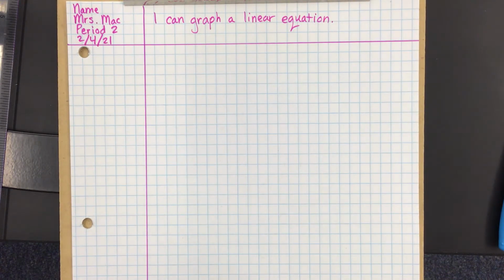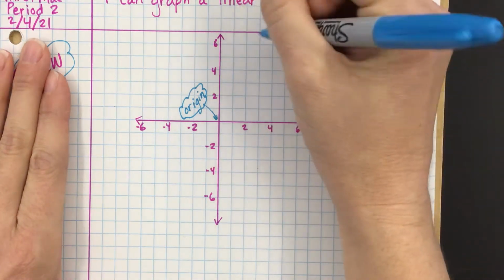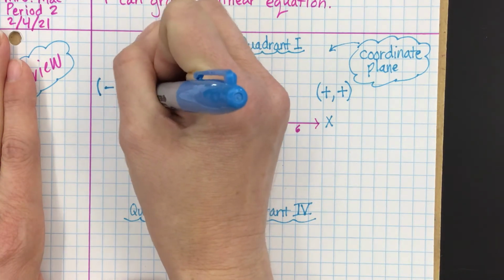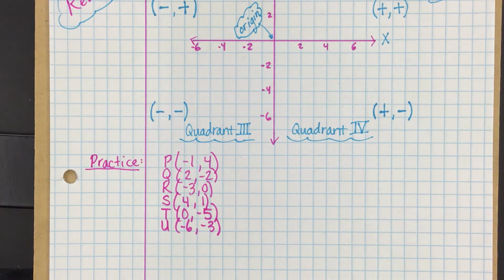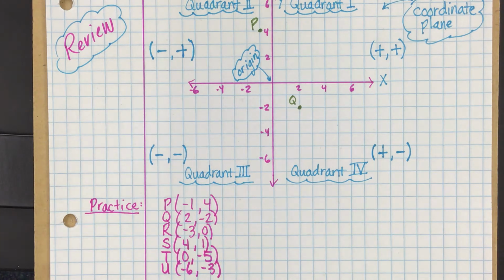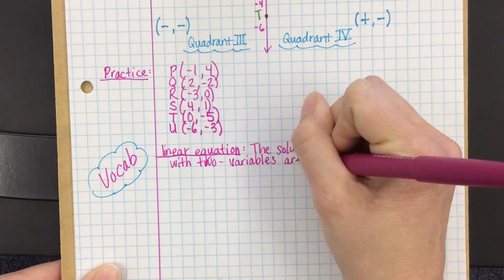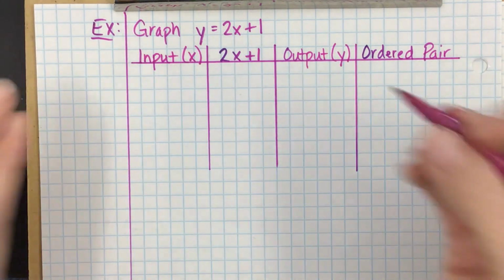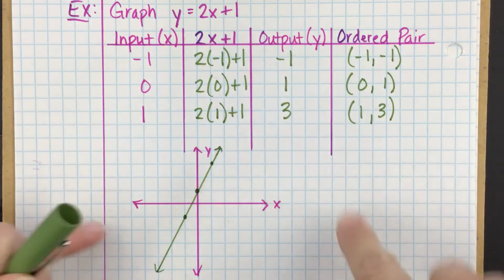Input/Output Graphing 2/4/21